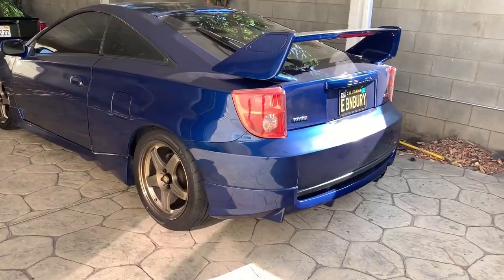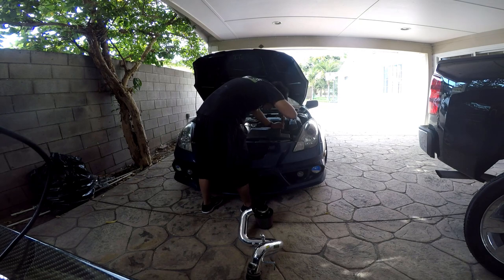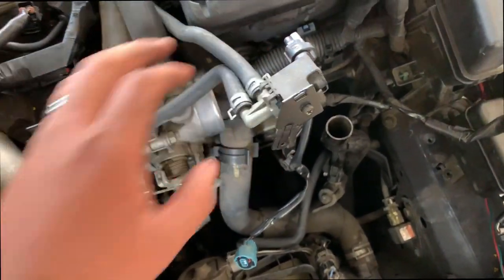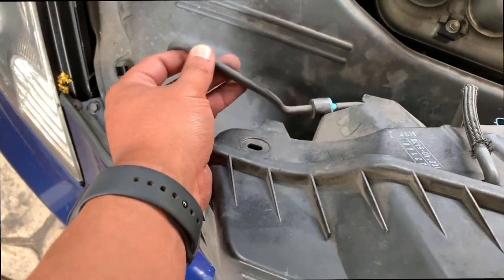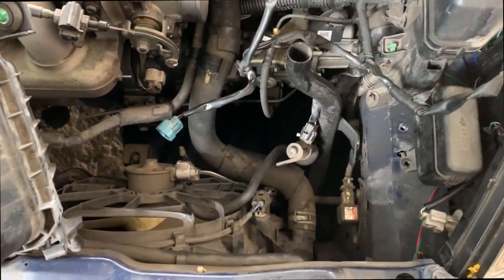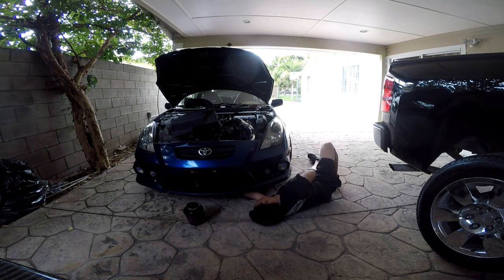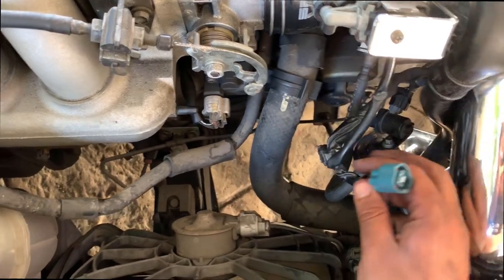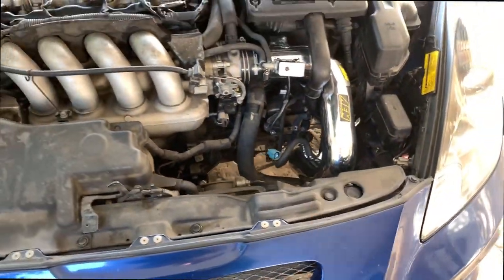How To Install A Cold Air Intake 00-05 Toyota Celica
Today coming home from work one of my friend drop off his celica so I can install a Cold Air Intake on his celica and bleed the clutch.